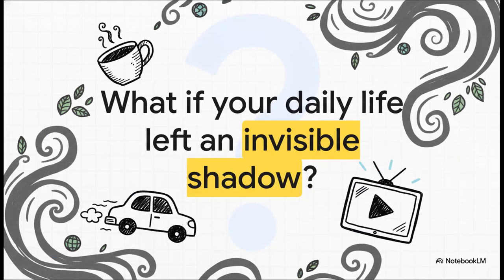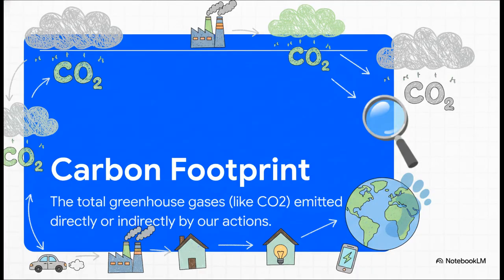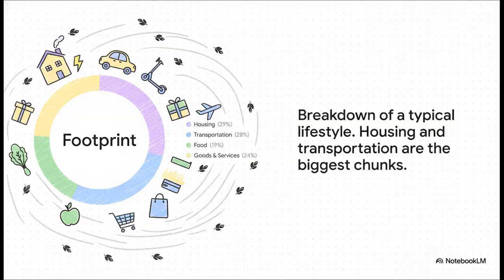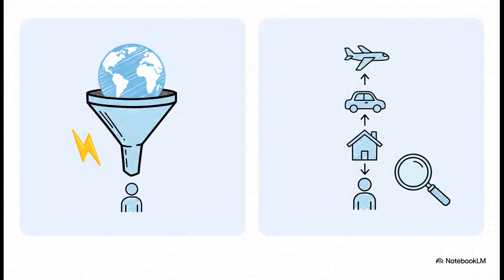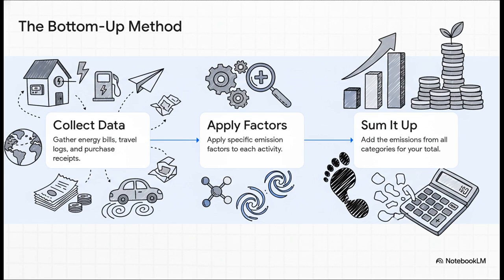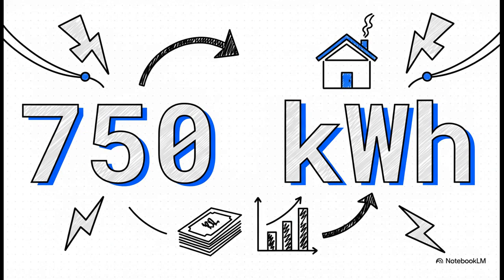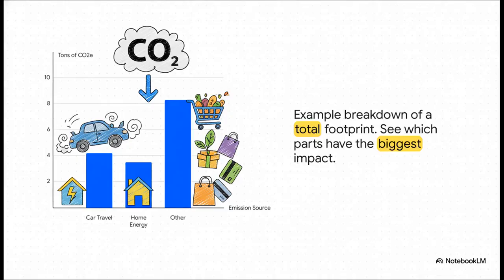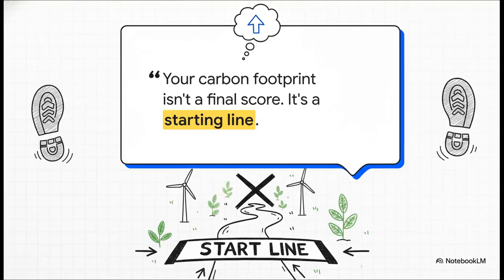Carbon Footprint Calculation Methods | GeneCapsule